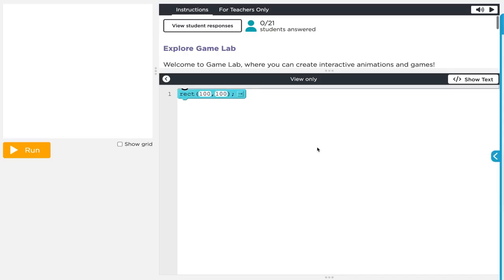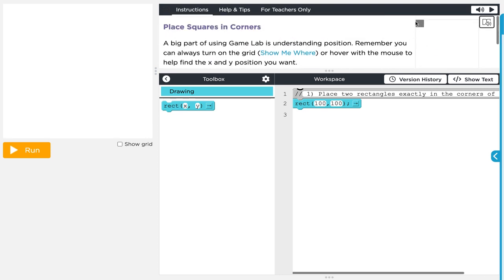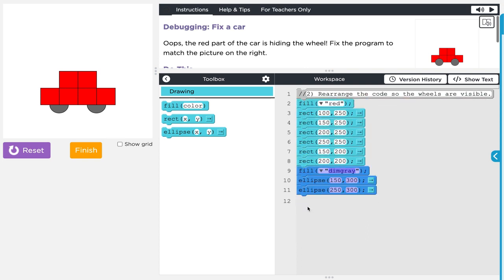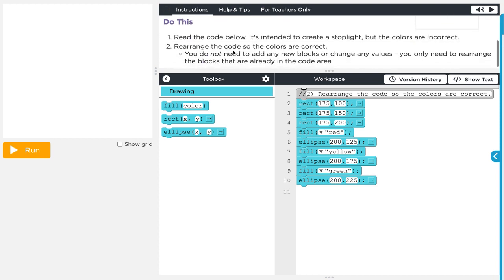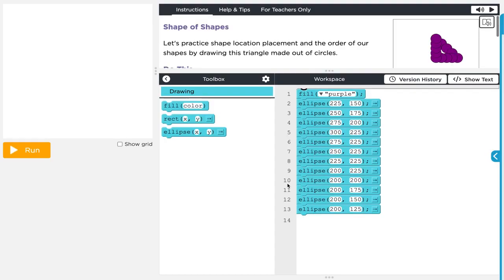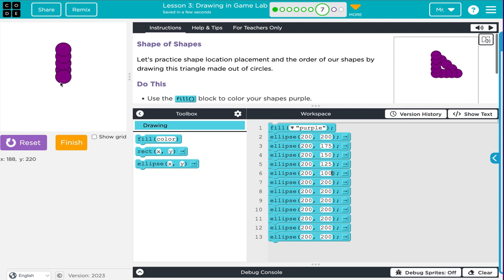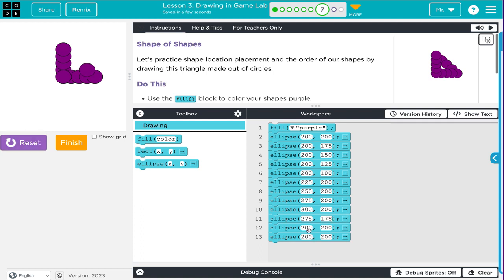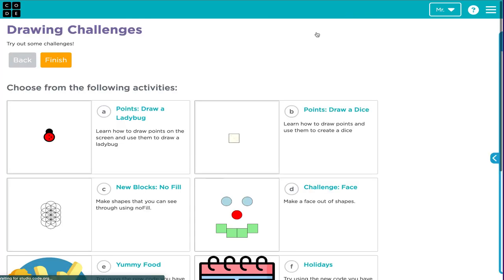Lesson 3 Drawing in Game Lab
This is the lesson walk-through for lesson 3, Drawing in Game Lab.  This is from the Interactive Animations and Games unit in Code.org's Computer Science Discoveries sequence.

0:15 Level 1- Predict
1:28 Level 2 - Place The Rectangle
1:53 Level 3 - Place Squares in Corners
2:25 Level 4 - Blue to Yellow Rectangles
3:14 Level 5 - Order Matters
3:47 Level 6 - Ellipse
4:03 Level 7 - Practice A - Debug the Car
4:28 Level 7 - Practice B - Debugging: Attach the Petals
6:43 Level 7 - Practice C - Debug the Stoplight
7:25 Level 7 - Practice D - Draw a Car
9:05 Level 7 - Practice E - The Shape of Shapes
14:50 Level 8 - Assessment - Debugging